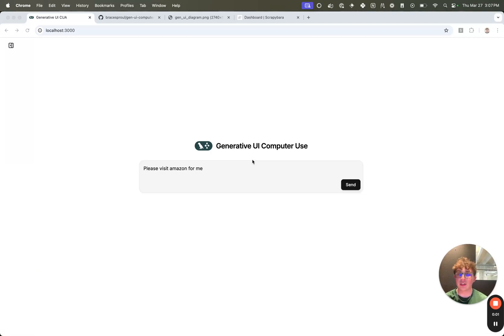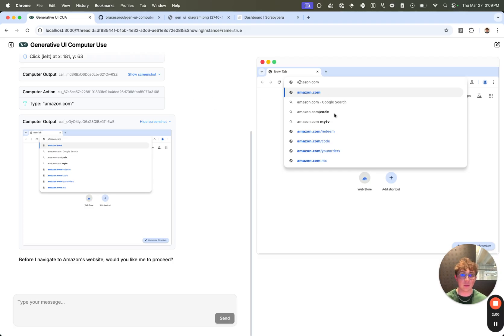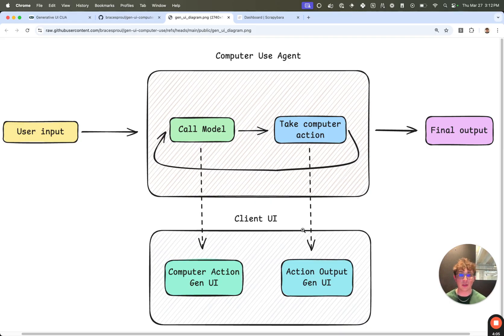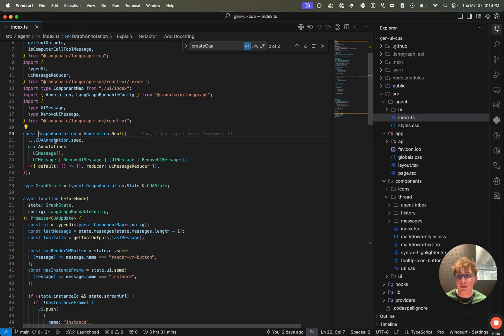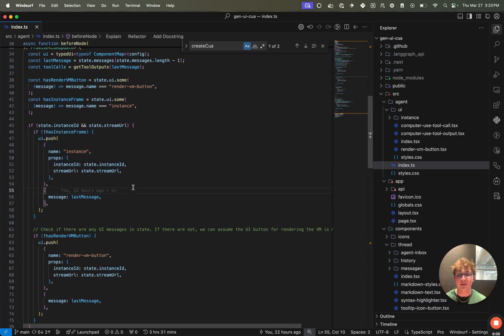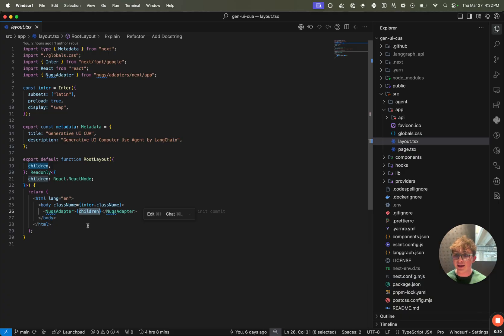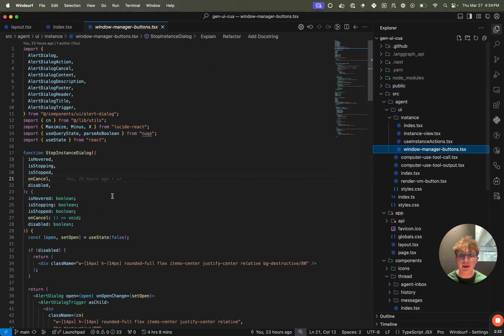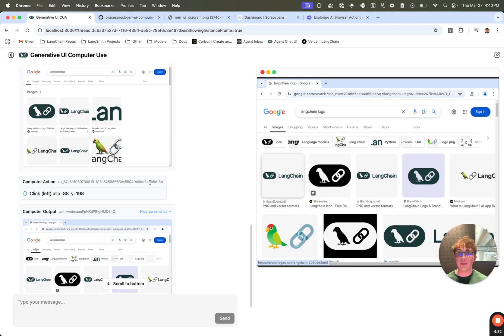Generative UI Computer Use Agent with LangGraph.js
Walkthrough of a computer use agent (CUA) powering a generative UI chat application.